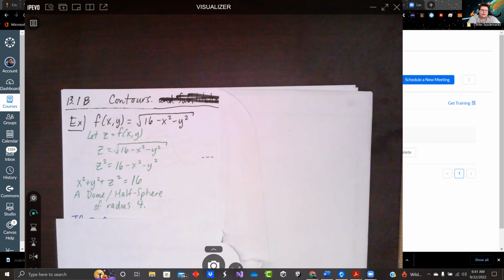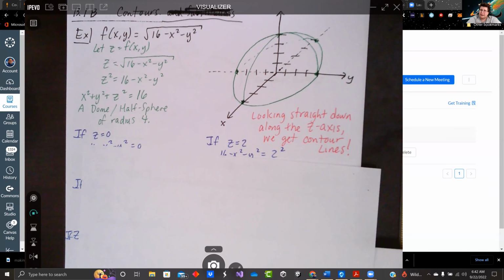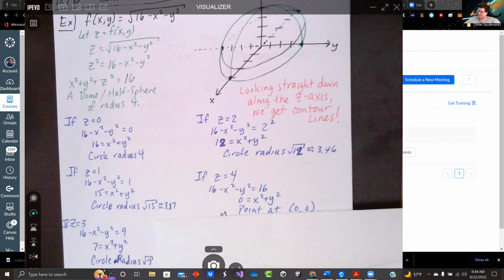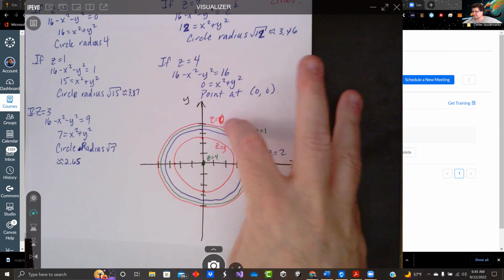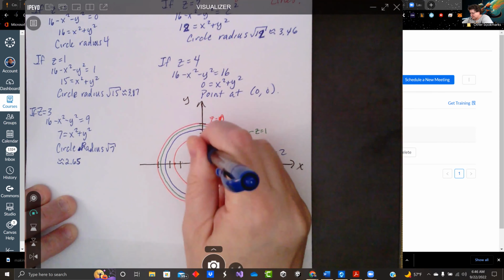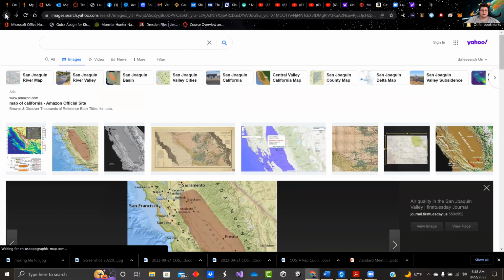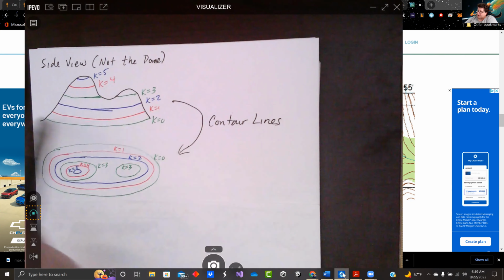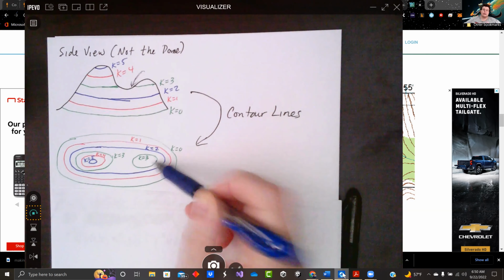M067 Calc 3 Fall 2022 Sect 13.1B Multivariable Functions: Contour Maps